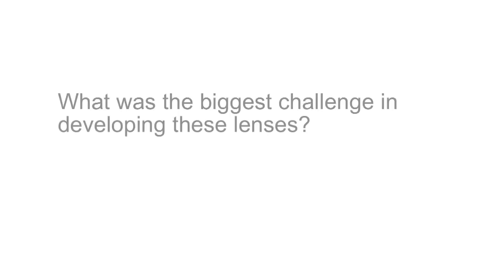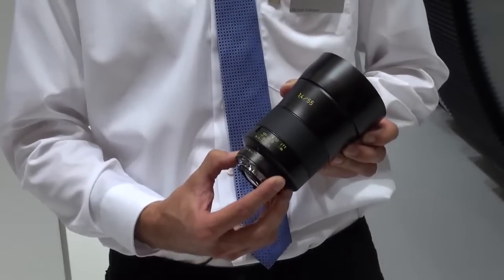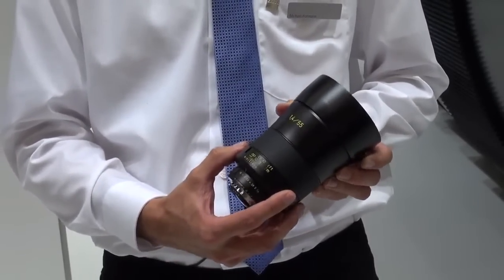CARL ZEISS LENSES - Dr. Pollmann about the new high-end SLR lens family